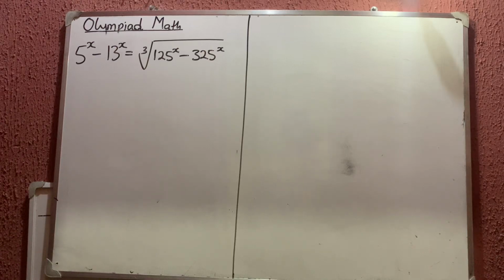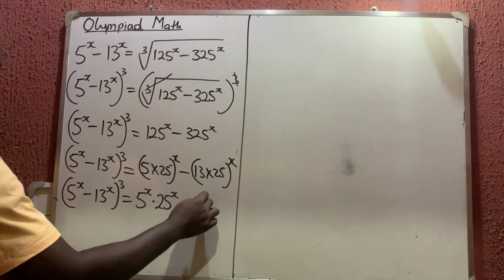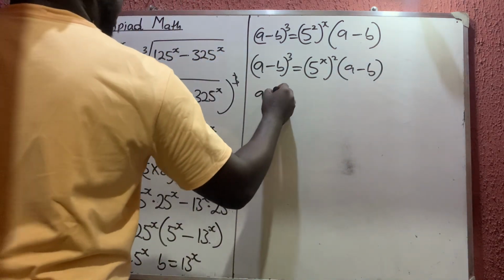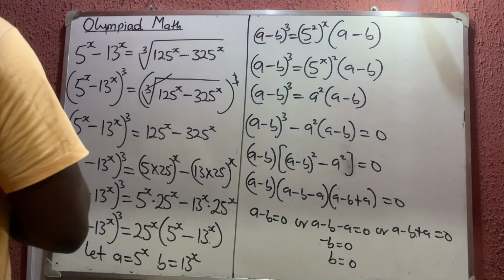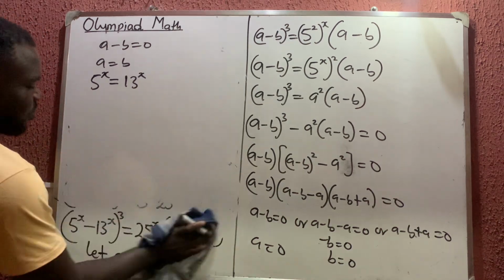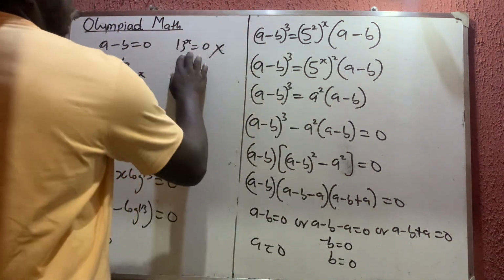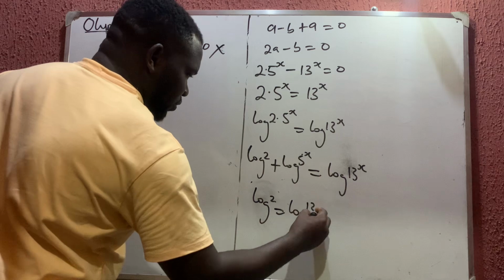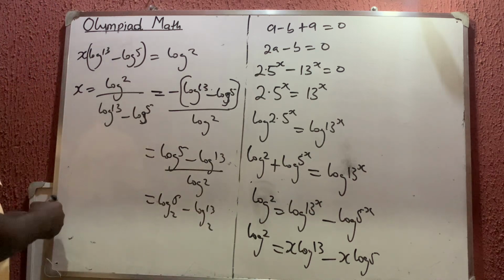Olympiad Math Question | Brazil | Exponential Simplification Equation | Can you solve This